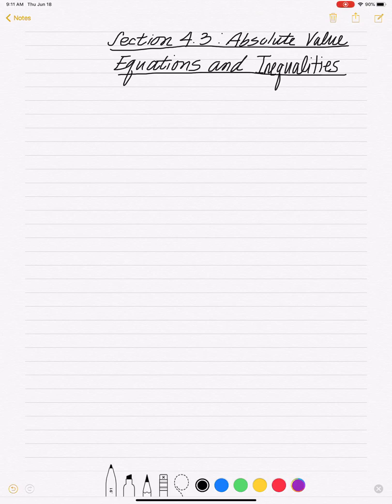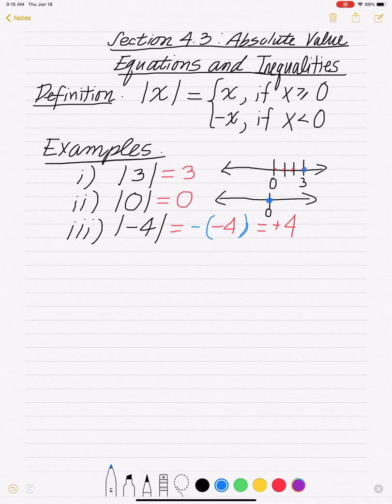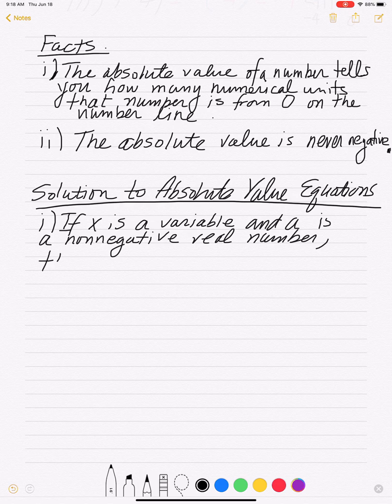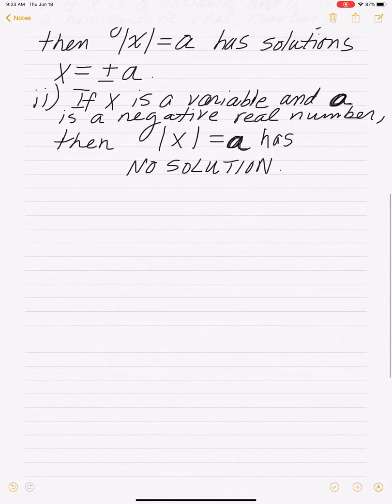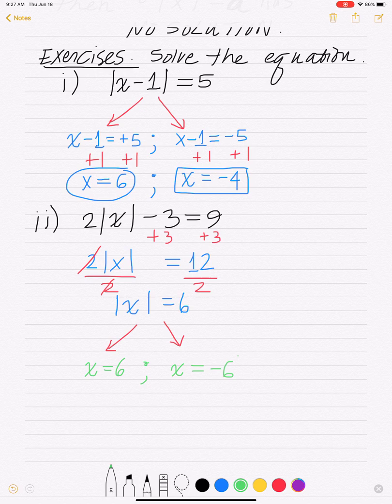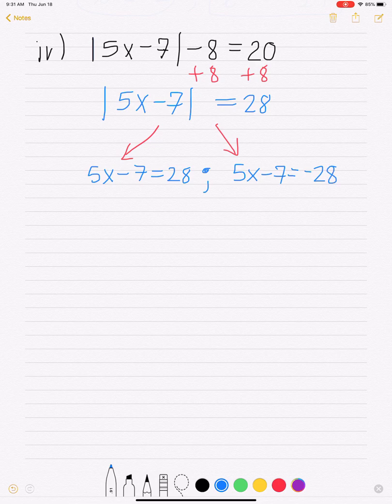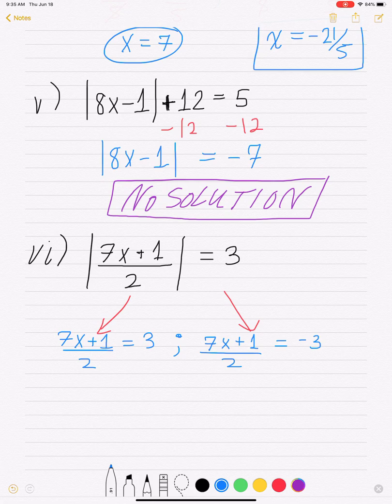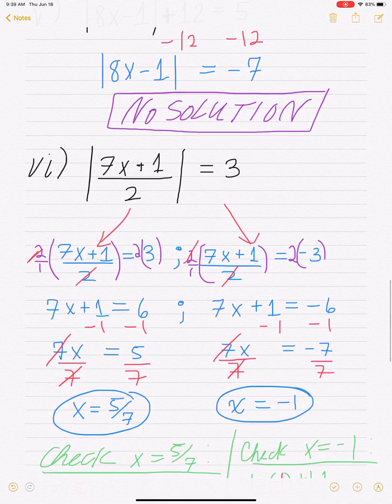Absolute Value Equations and Inequalities, part 1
Absolute value.